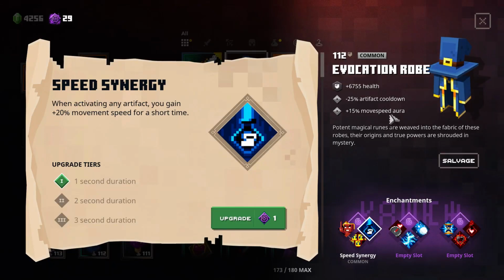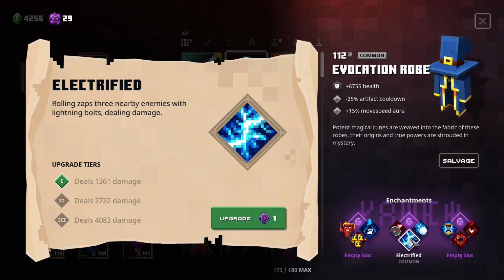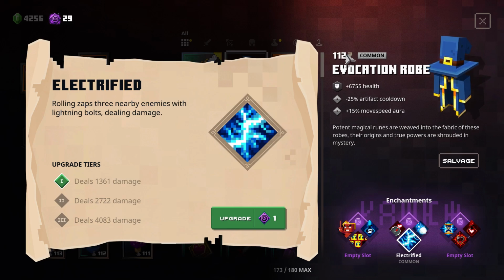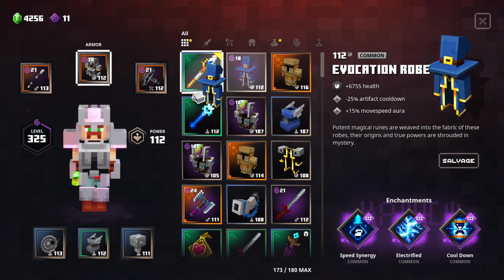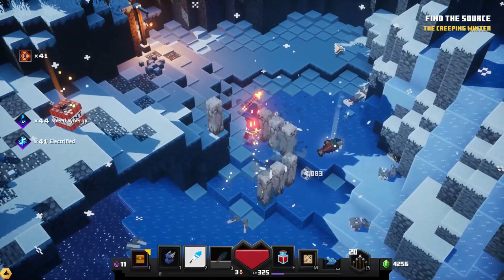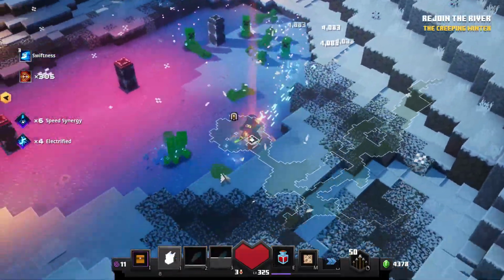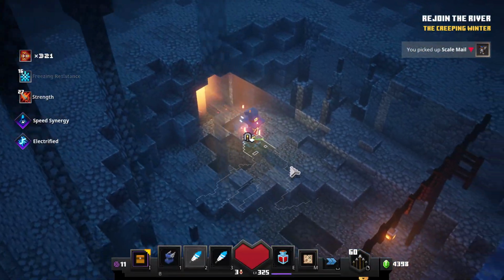Agile Electrifying Roll Build | Minecraft Dungeons Builds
Today I got a new Evocation Robe armor that allowed me to create a cool new build that evolves around rolling and electrifying enemies for tons of damage, while also maintaining a large amount of Dynamo stacks.

The synergy with Dynamo, for both the Bow and Melee weapons, is crazy. You can build a stack until the boss fight and then use any of the weapons for 1-hit, or if it's not enough, used both the bow and the melee weapon!

Deflect is not necessary as most archers shot will miss.

Tell me what you think about it and how it can be improved?